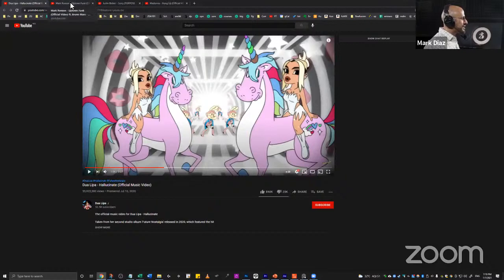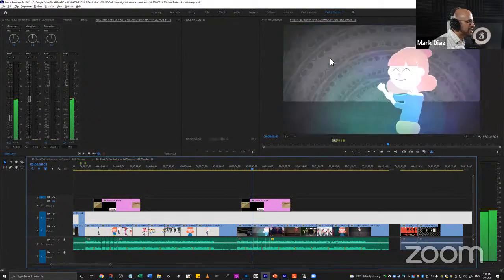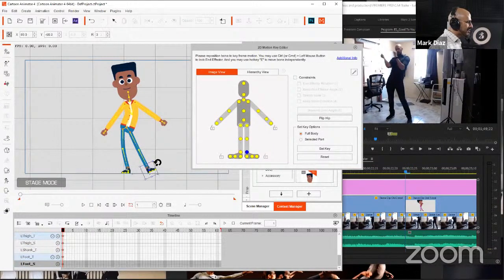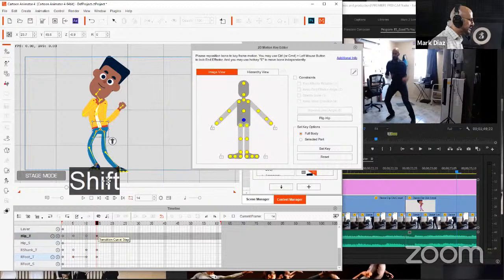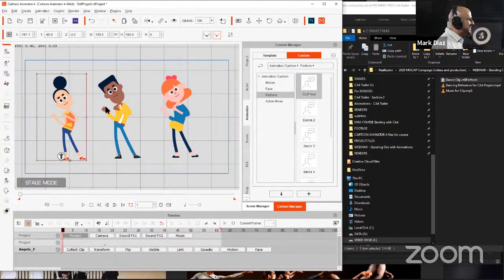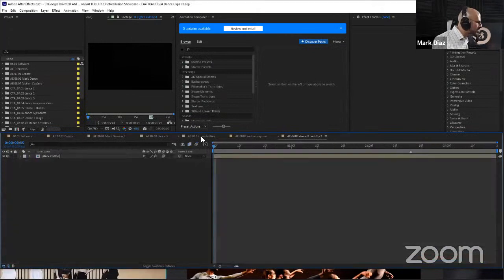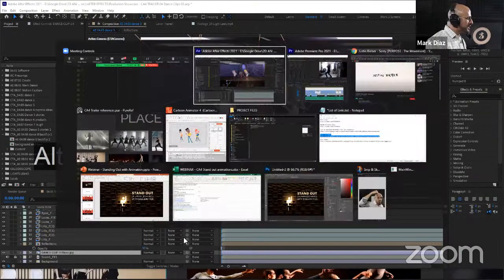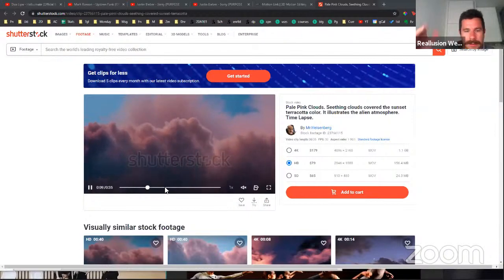[Webinar] Stand out on Animated Videos with Ease and Fun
With animated videos, you can easily bring any concept to life and get people's attention. Thanks to Cartoon Animator 4, you can create fast an animated video that steals the show! This webinar starts from the basics to let you know some tips in Cartoon Animator 4. We will also share with you some secrets on how to wow the audience.

Live Demo Outline:
-Examples of what stands out
-How to turn ideas into a good animation
-Intro of basic functions of Cartoon Animator 4
-The workflow of doing outstanding animations

Recommended Archived Webinar:
Create Awesome-Looking Character Animation with the 12 Principles: